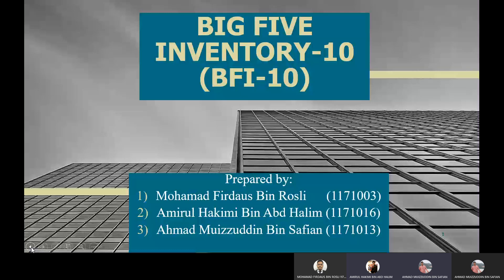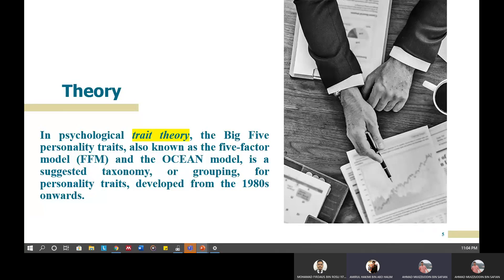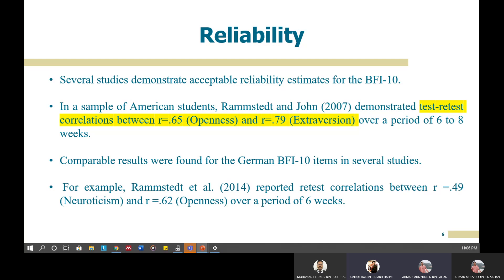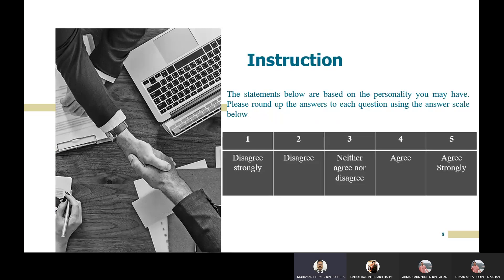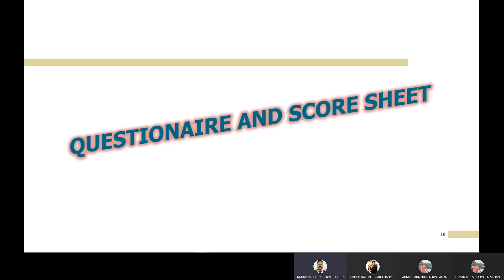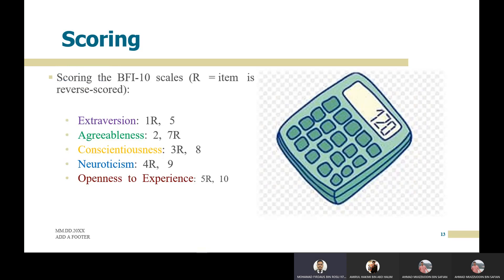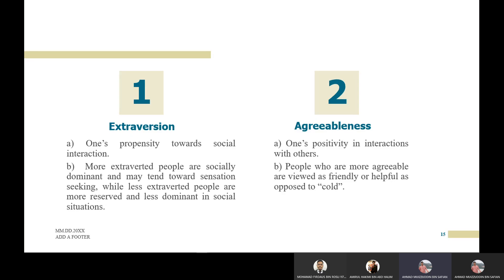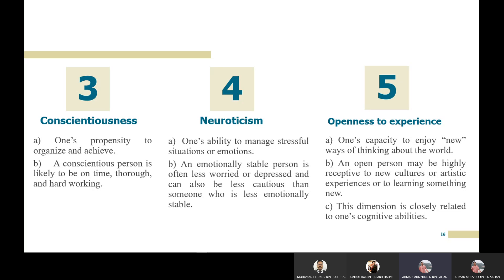Big Five Inventory 10 (BFI-10)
This video is for assignment on subject ABA3263 APPLICATION OF PSYCHOLOGICAL TESTING AND MEASUREMENT.